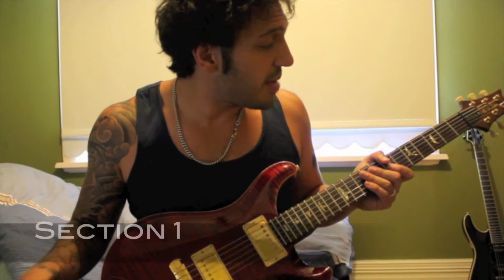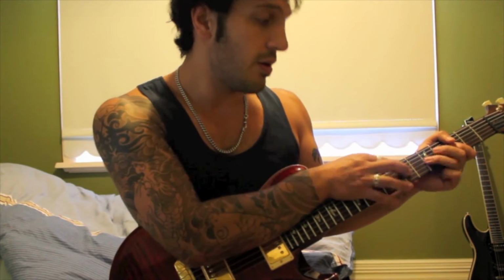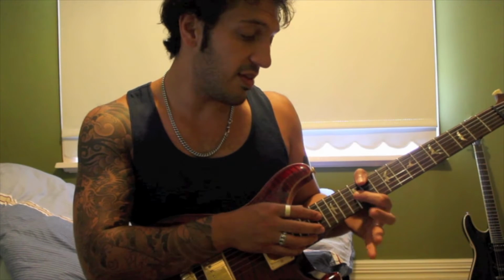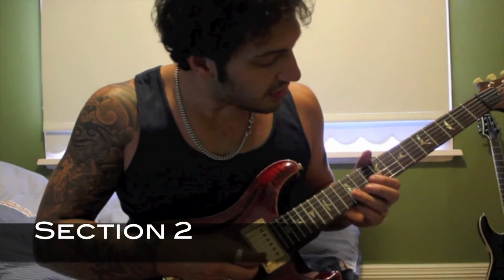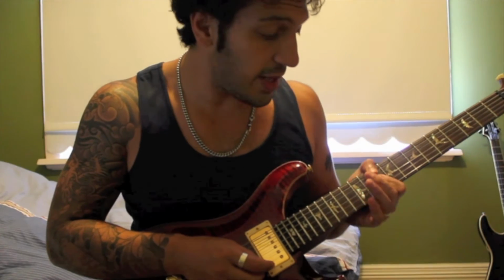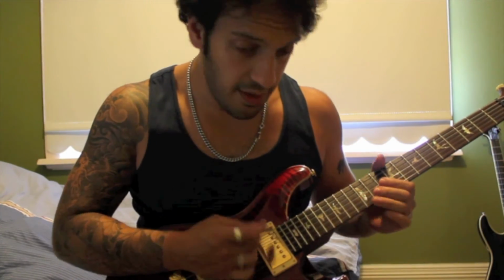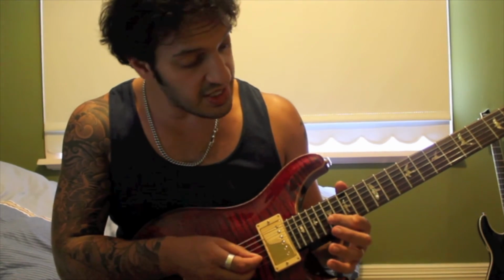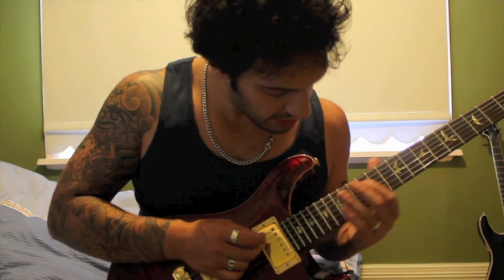How to play 'Strength In Numbers' by Times Of Grace Guitar Solo Lesson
Hi guys! Welcome to lesson 86 of Learn That Solo! Today we look at how to play the solo from 'Strength In Numbers' by Times Of Grace.

Adam D just spinning more win. A manageable and fun solo!

Take care guys! Happy shredding!

If you wish to request a tab/guitar pro file for this song, please send an email to and we can discuss further.